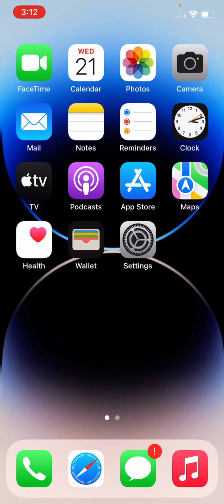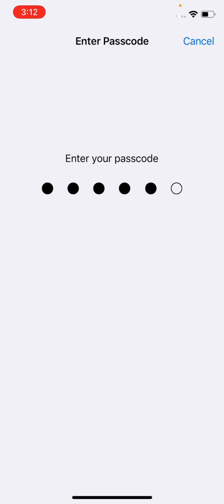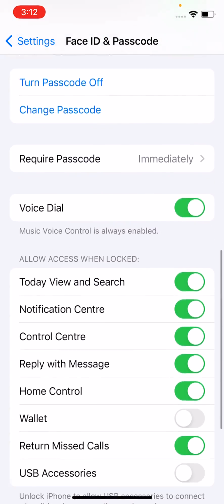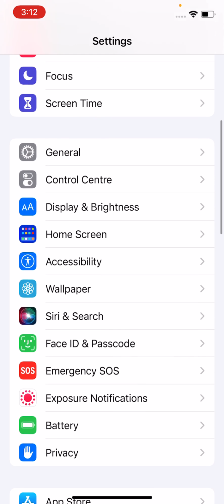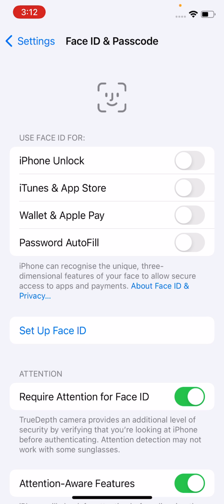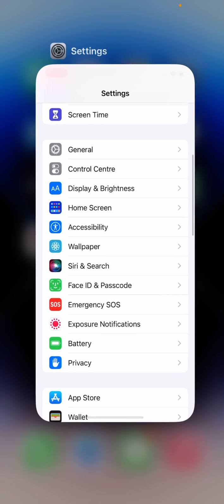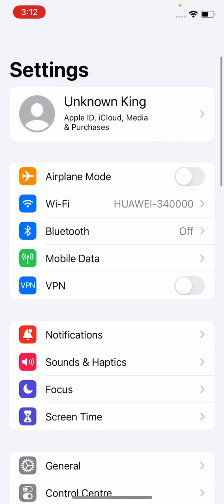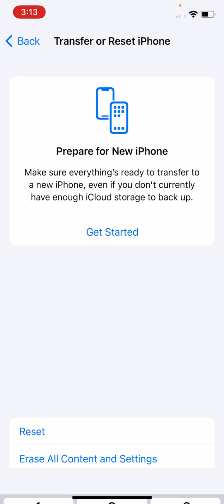iOS 16: Face ID Not Working or Not Available on iPhone Fixed